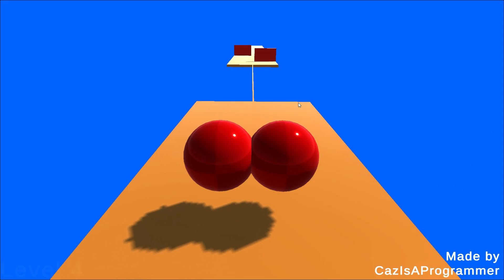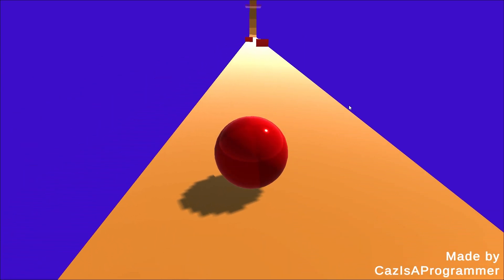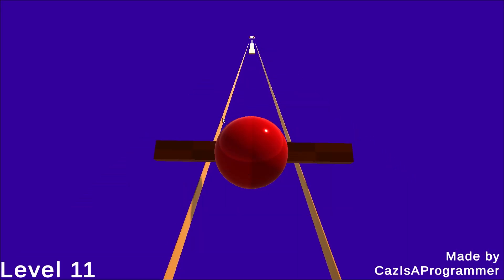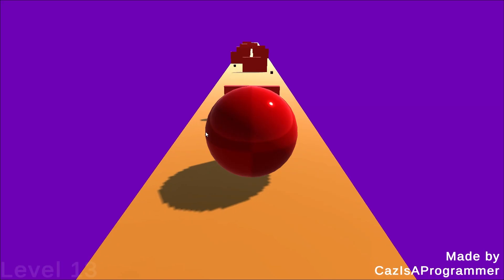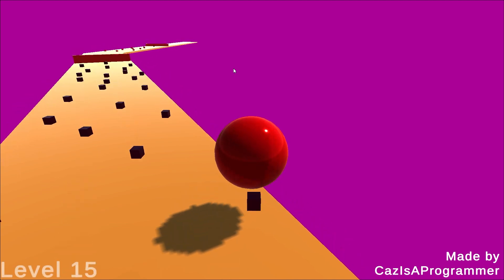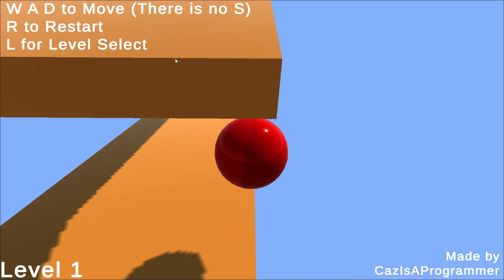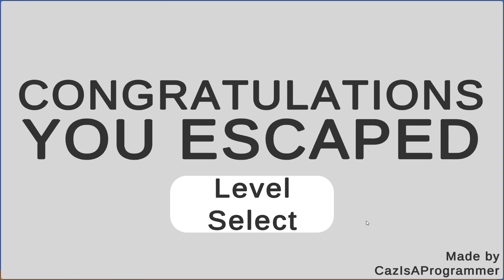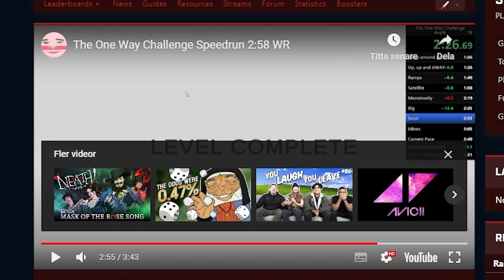The One Way Challenge World 1 Speedrun Guide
For the people interested in starting to speedrun the game. This is a good place to start

Timestamps:
Level 1: 5:52
Level 2: 5:34
Level 3: 5:39
Level 4: 0:23
Level 5: 0:40
Level 6: 6:09
Level 7: 0:51
Level 8: 1:00
Level 9: 6:53
Level 10: 1:20
Level 11: 2:00
Level 12: 2:48
Level 13: 3:25
Level 14: 4:11
Level 15: 4:35